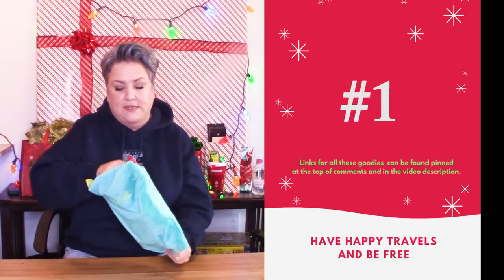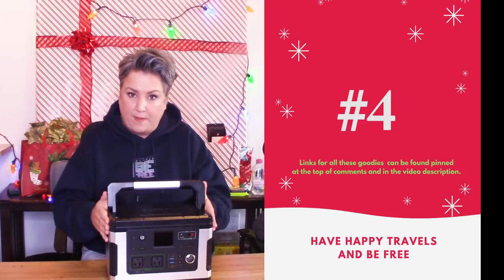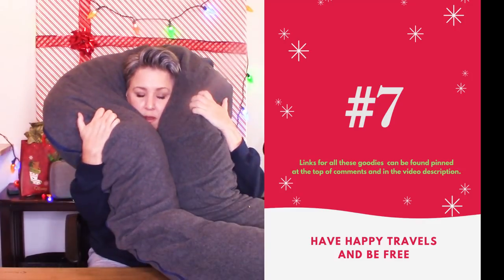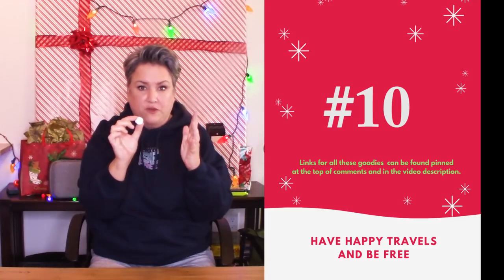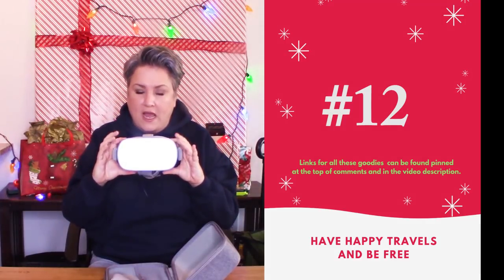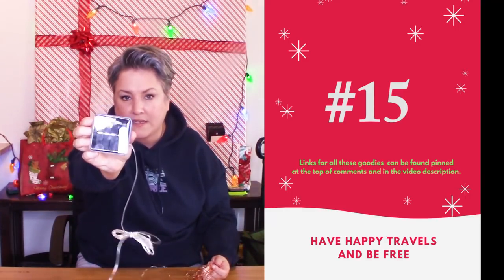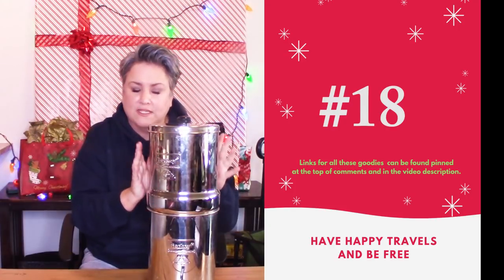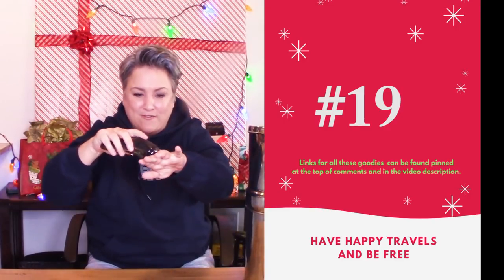BEST RV, CAMPERVAN, NOMAD & TINY HOMES GIFTS 2019! These are my TOP 20 FAVORITE THINGS FOR SMALL...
HAPPY HOLIDAYS EVERYBODY! Today, I'm going to share my TOP 20 HOLIDAY GIFTS for RV, Campervan, Nomad and Tiny Home Living for 2019. Sure, you might need a sewer hose for your rig but what fun is that? I'm going 20 steps beyond the basics and giving you 20 ITEMS that make tiny living more enjoyable and safe. ALL THESE ITEMS CAN BE FOUND IN ONE LIST HERE:

*HERE ARE THE LINKS (scroll down)!
+READ ROBIN'S #1 BESTSELLING BOOK, Be A Nomad Change Your Life
*WANT TO READ ROBIN'S BOOKS FOR FREE?!?

*CreativityRV is a participant in the Amazon Services LLC Associates Program, an affiliate advertising program designed to provide a means for sites to earn fees by linking to Amazon.com and affiliated sites. By using these links I will make a small percentage of your purchase, even if you buy something else--and it won't cost you anything.